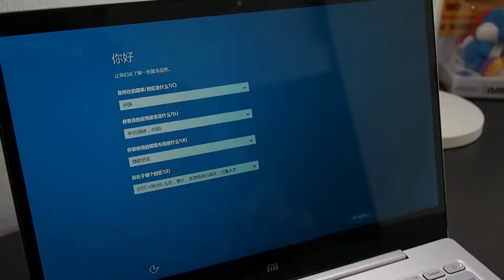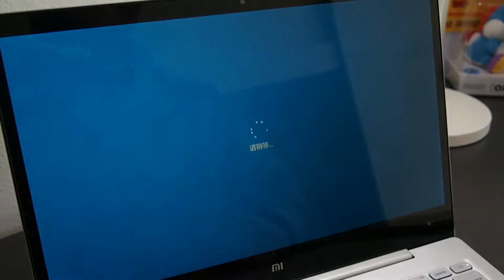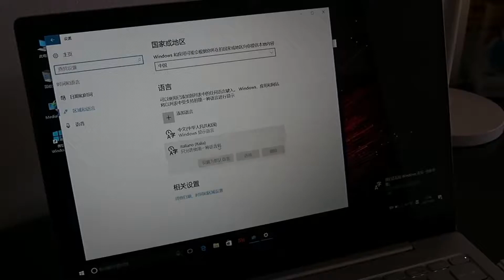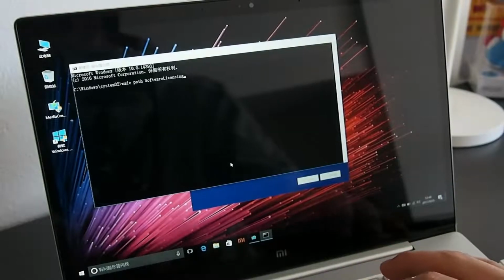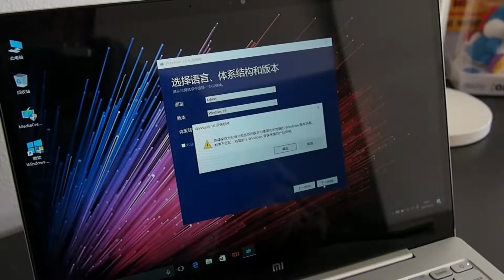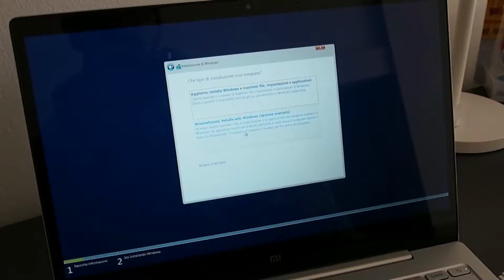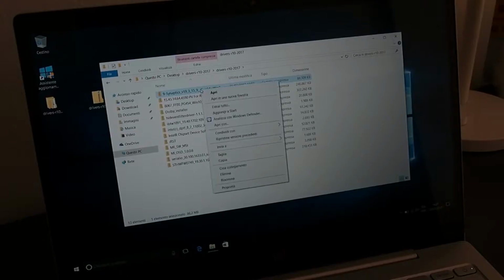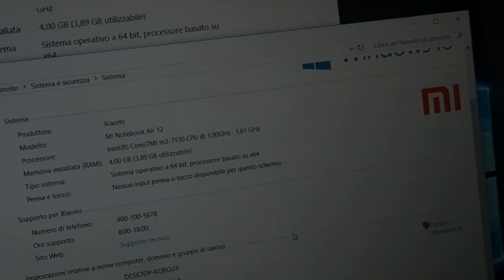XIAOMI NOTEBOOK LEGAL WINDOWS 10 MULTILANGUAGE 🤓 💻 lifehack video manual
video manual
There are many question "How to save Chinese Windows 10 licence after changing into necessary language?" 🤔
We are happy to share with you this video tutorial 🤗
After viewing you can easily change the interface language of Xiaomi laptop to the one you need 🖱
And, importantly (!),  you won’t lose your Windows license  ✌️
The lifehack is simple and the process doesn’t take much time 🙂
Let's share! 🙃

Source: YouTube
Thanks to Mi ware